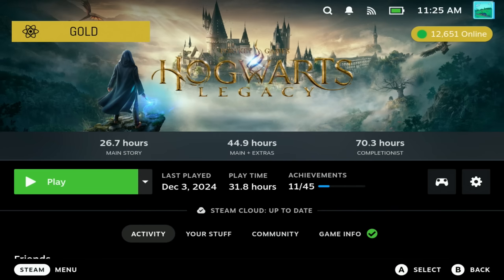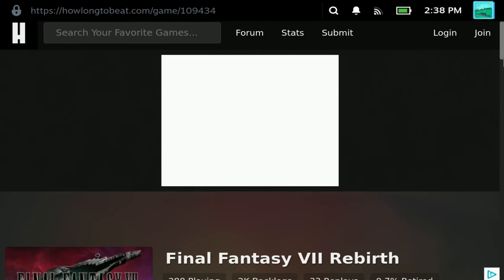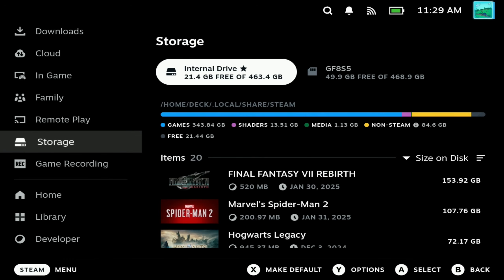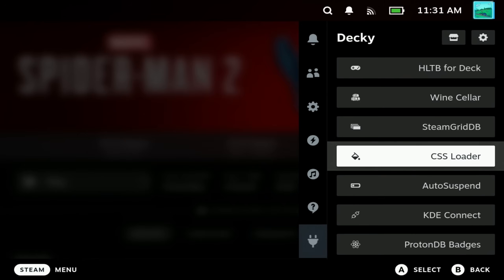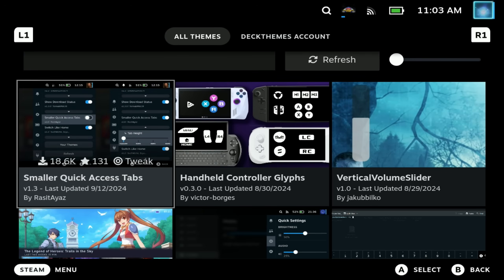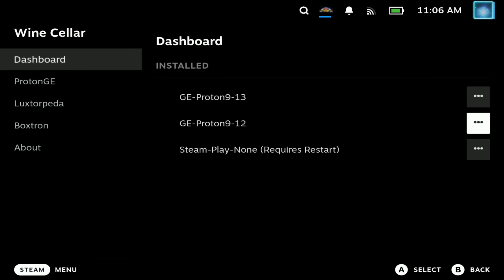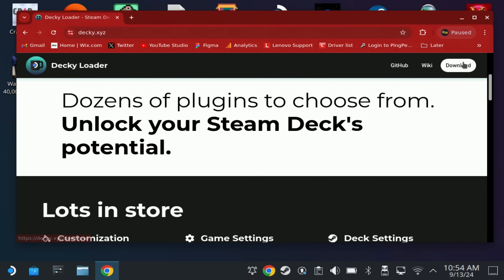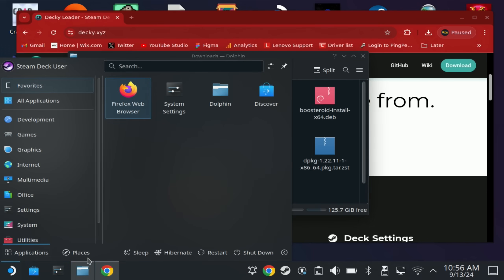New Decky Loader Plugins and Updated Decky Loader Install Guide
There's some new awesome Decky Loader plugins for the Steam Deck, as well as re-introducing my favorites and also getting new people up to speed on how to install it!

Overview 0:00
PlayCount Plugin 0:34
How Long To Beat Plugin 0:58
Is There Any Deal plugin 1:42
How to get the plugins 2:07
Storage Cleaner plugin 2:46
KDE Connect plugin 3:44
Auto Suspend plugin 4:07
CSS Loader plugin 4:49
Steam Grid DB plugin 5:48
Wine Cellar plugin 6:28
Junk Store 7:02
Proton DB Badges plugin 7:25
How To Install Decky Loader 7:56